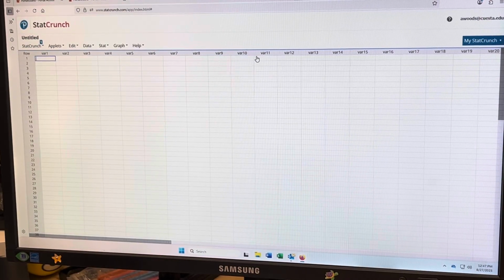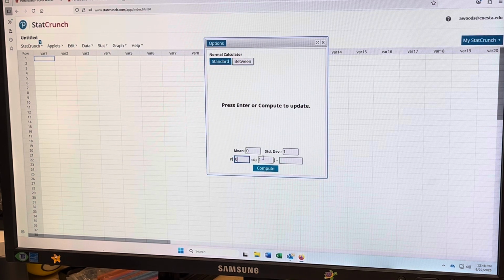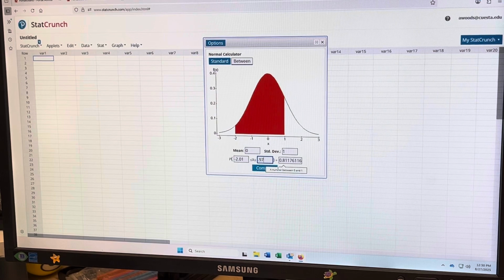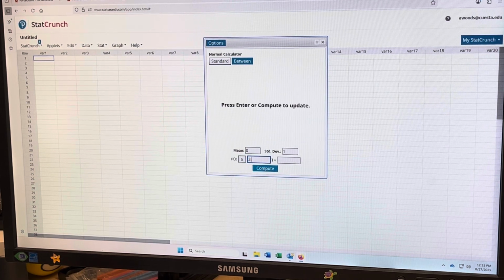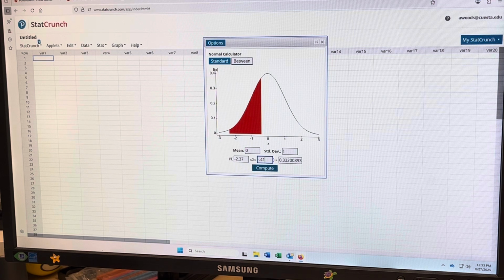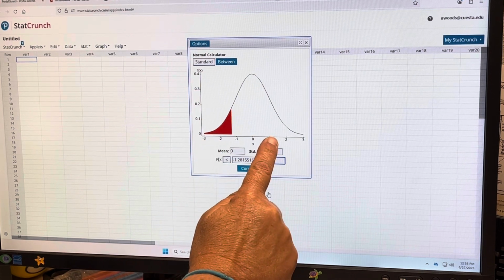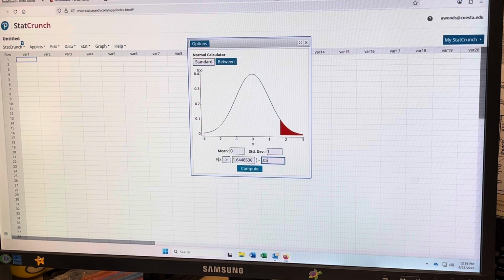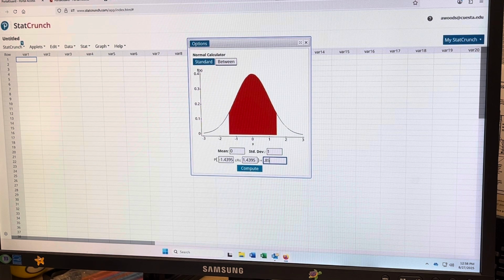Normal Distribution on Statcrunch